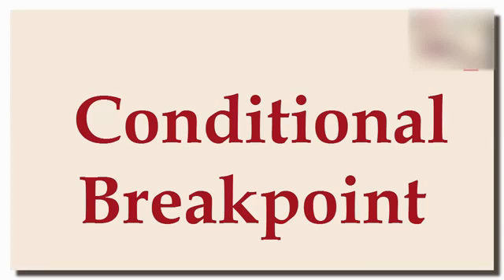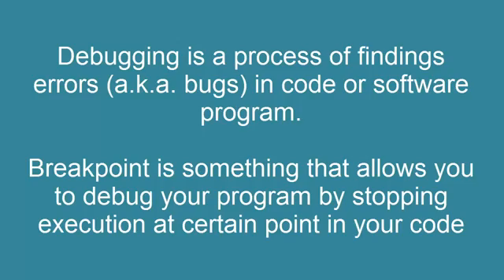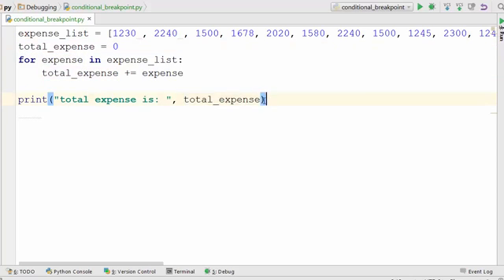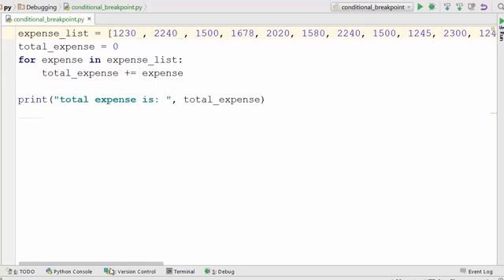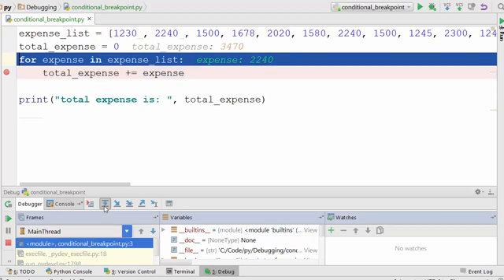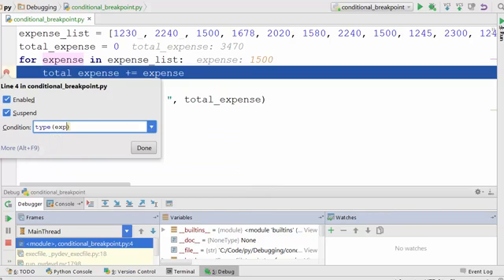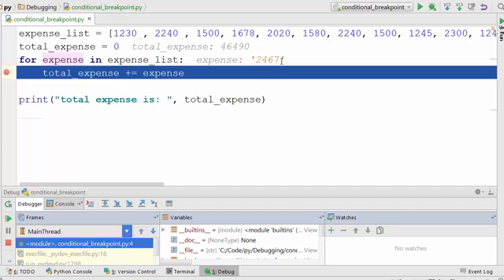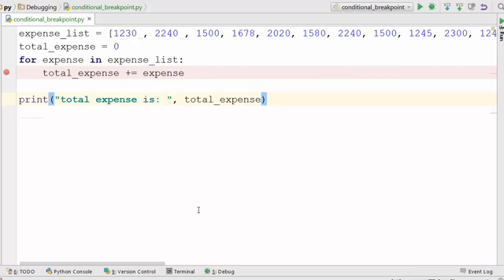Debugging Tips - Conditional Breakpoint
This tutorial covers an extremely powerful debugging feature called a conditional breakpoint. Sometimes while debugging your code, you want to stop at a certain line of code whenever some condition is met. You can do this by using conditional breakpoint and I will show you how to do this exactly.

Topics that are covered in this Machine Learning Video:
0:00 Introduction
0:45 What is Conditional Breakpoint?
0:58 Example of Conditional Breakpoint